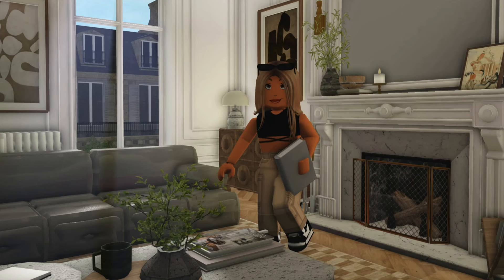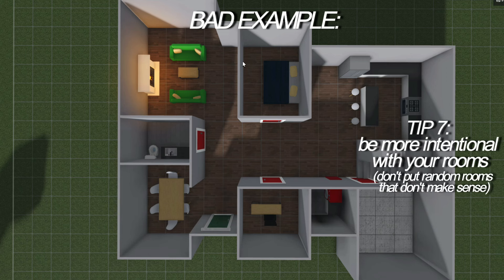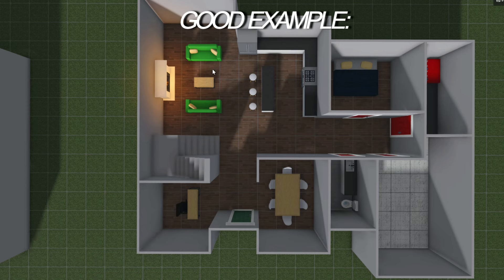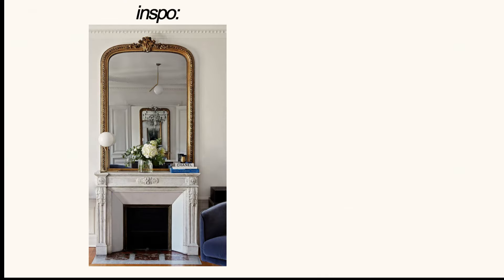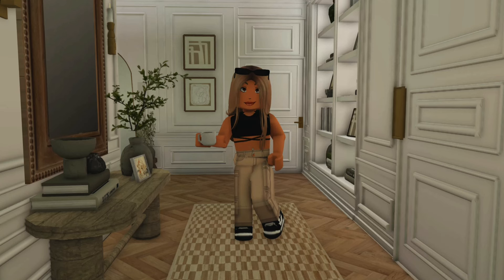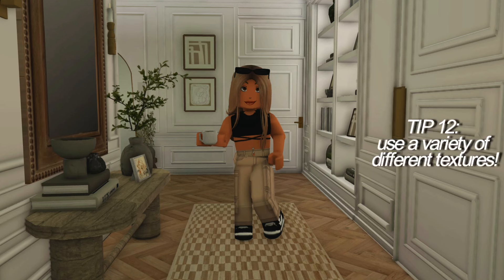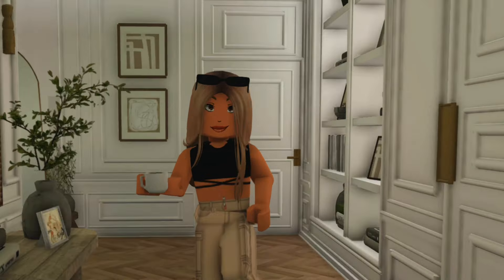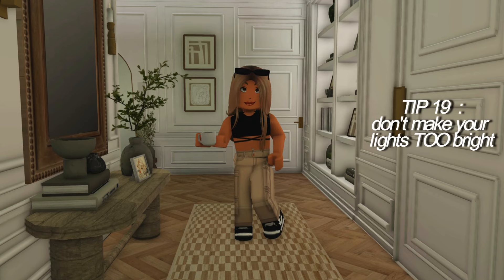20+ TIPS to be a BETTER BUILDER IN BLOXBURG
LINKS MENTIONED:
(follow to access)